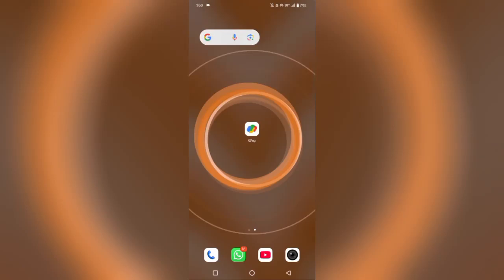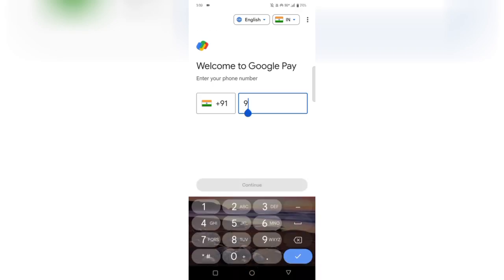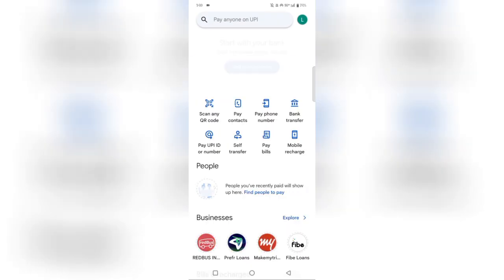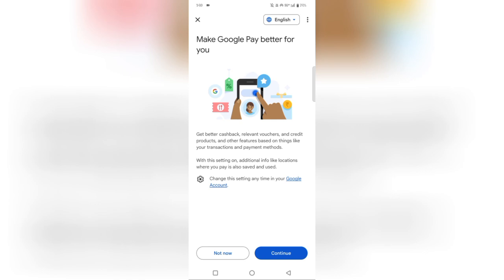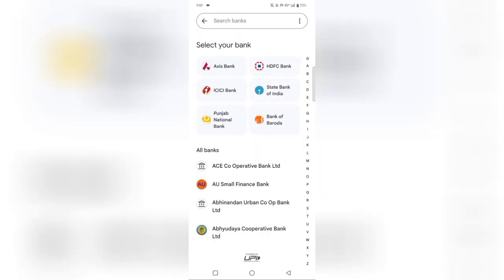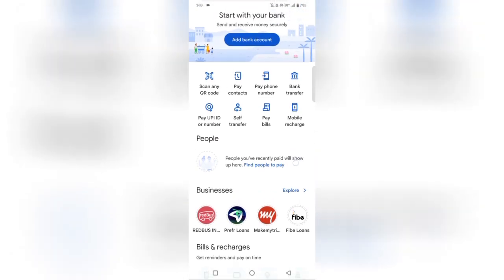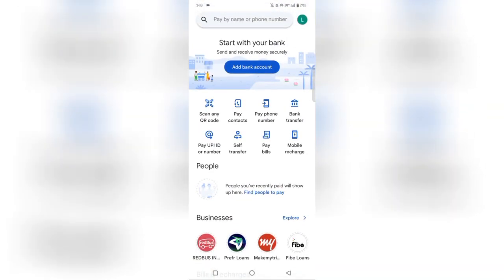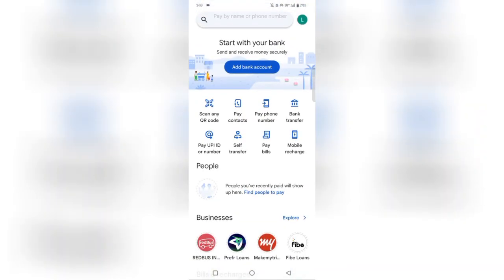HOW TO SET UP GOOGLE PAY ACCOUNT (EXPLAINED)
Description: Learn how to set up your Google Pay account in just a few simple steps. This guide will walk you through downloading the Google Pay app, signing in with your Google account, and securely adding your payment methods, including debit/credit cards and bank accounts. You'll also discover how to link your phone number for easy transactions, manage your payment preferences, and use Google Pay for shopping, sending money, or paying bills. Perfect for those looking to start using Google Pay for secure, fast payments on the go.

Intro - 00:00
tutorial - 00:10